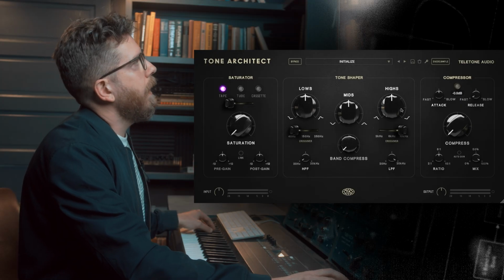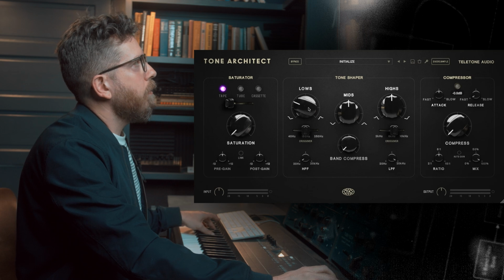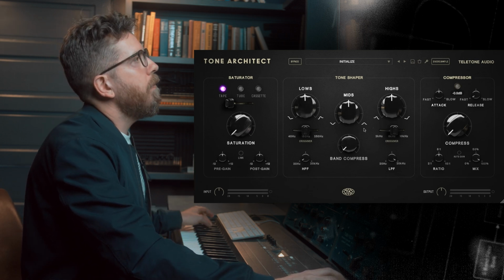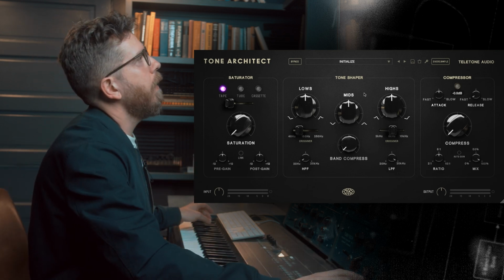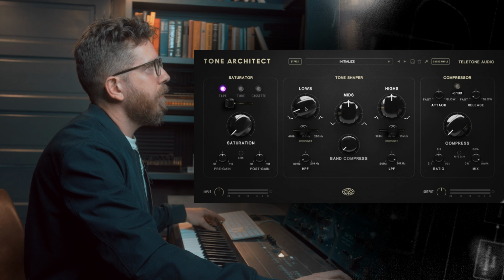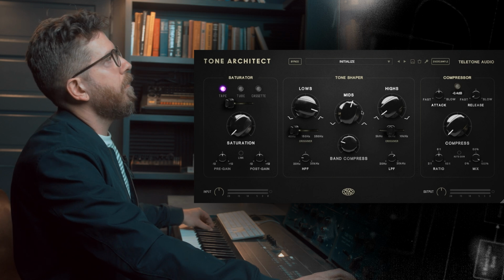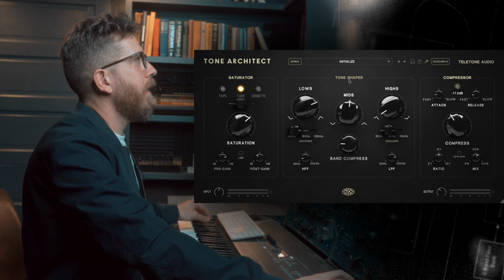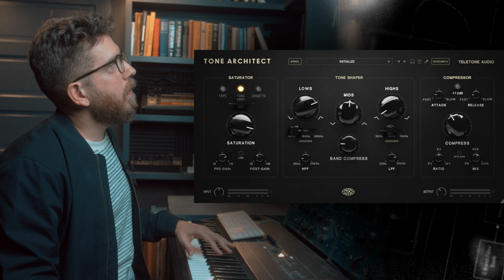Tone Architect — A Look Inside the Tone Shaper’s Design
In this video, Jeremy takes you inside the heart of the Tone Shaper — sharing the creative inspiration behind its design, what makes it different, and how he personally uses it to shape and color his sound.